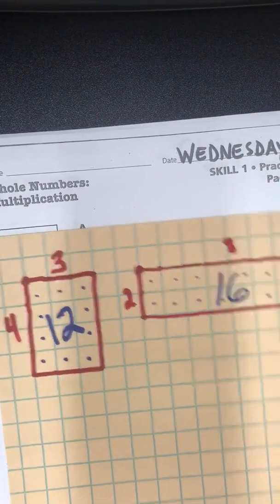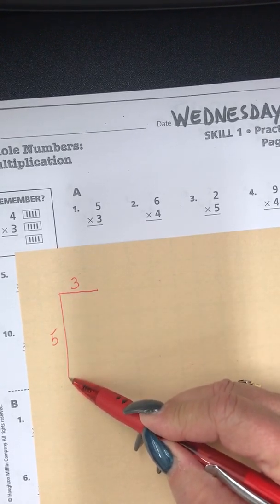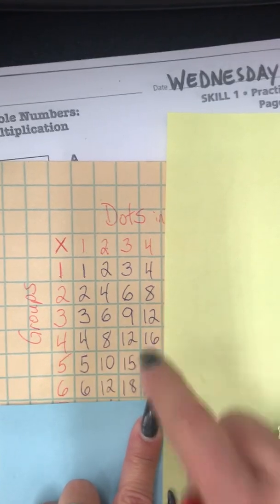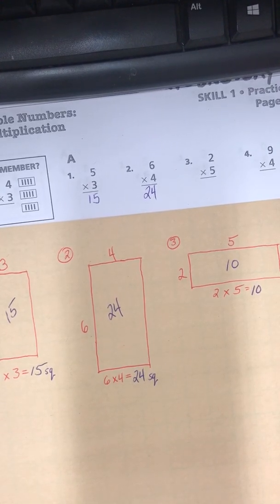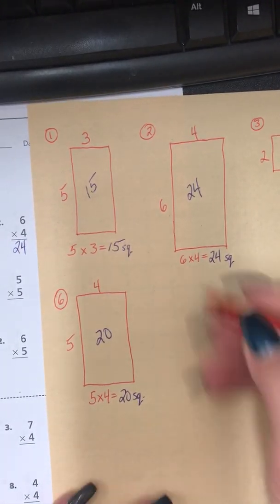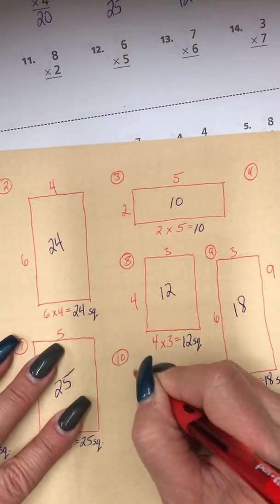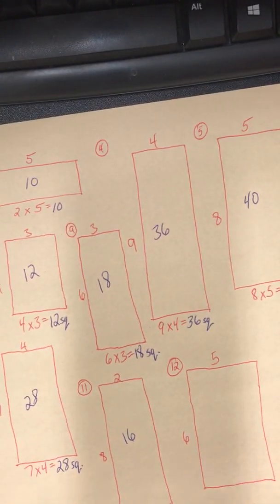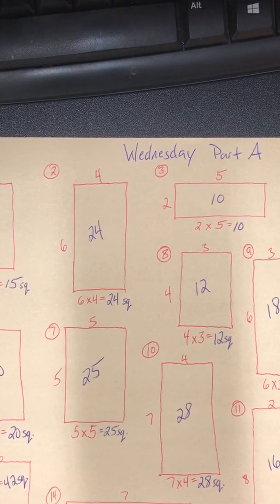Math: Wednesday 12-2-20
Area models without countable squares.